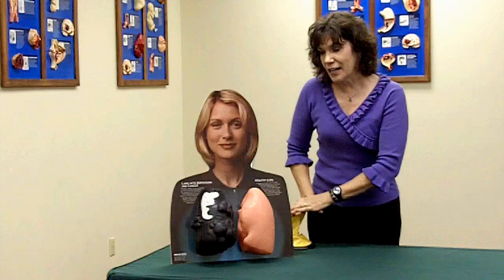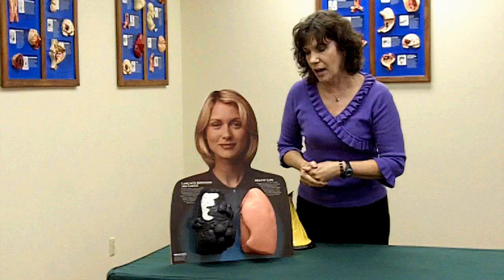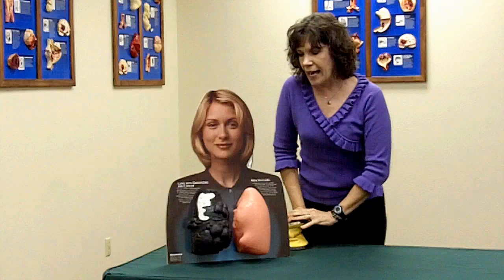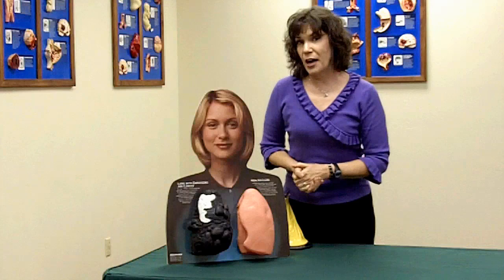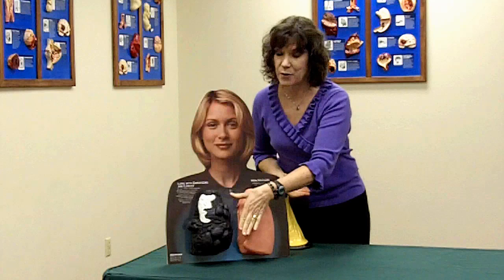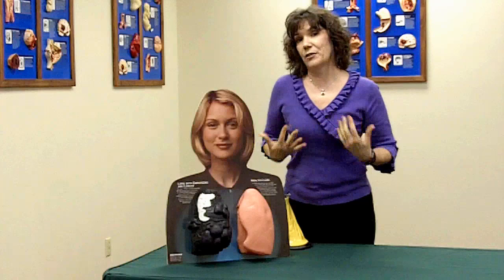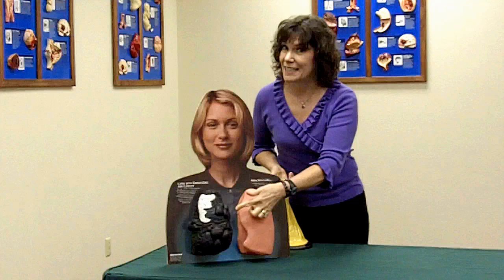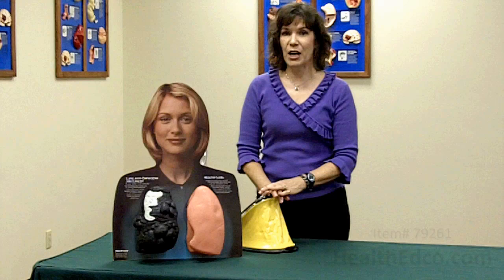Lou-Wheeze Smoker's Lungs Comparison Model (Item# 79261)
Viewers get a shocking picture of smoking-related lung damage with this interactive display. Lou-Wheeze has two flexible latex lung models. One represents a healthy lung, and the other depicts the damage done by emphysema and cancer. The attached pump inflates the healthy lung as normal, but the diseased lung inflates sluggishly and fails to deflate completely between "breaths." Comes with bellows pump and instructions. Specially designed carrying case to transport the Lou-Wheeze model is available separately. 17" x 23½".